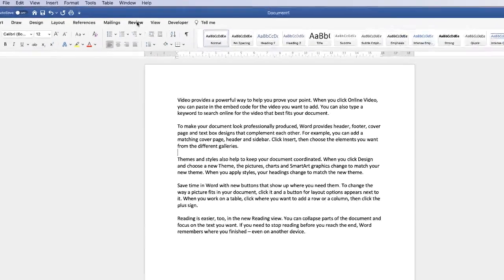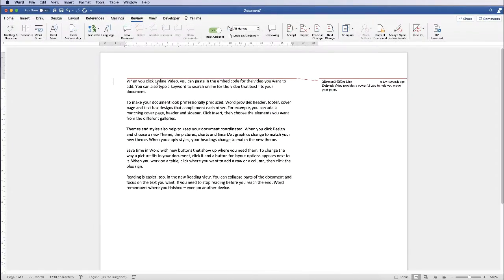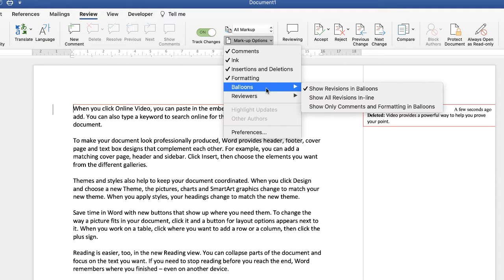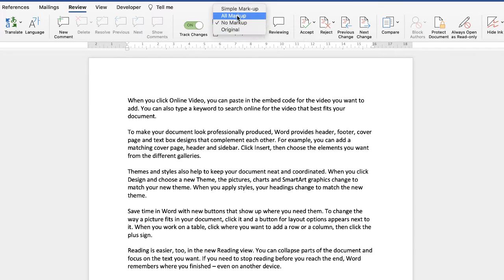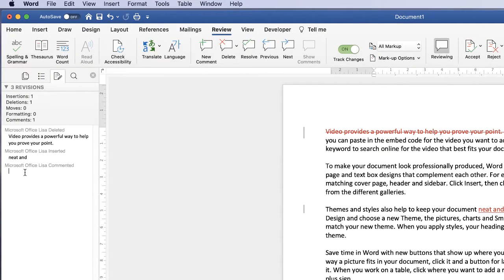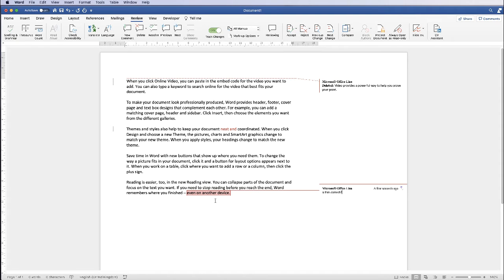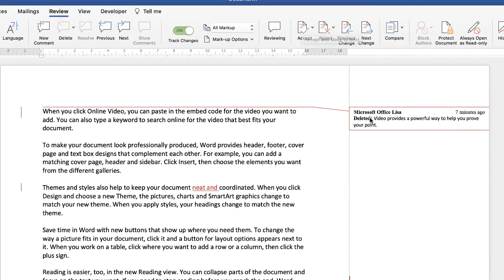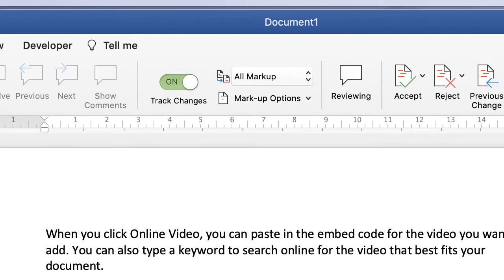How to Track Changes in Word | Microsoft Word Tutorials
Learn how to track changes is WORD with this easy to follow tutorial.  Learn the basics to get you going, track your own changes or to resolve or accept other peoples changes.  Learn how to comment and reply to comments.  Track changes can be such a useful tool when proofreading a document, thesis, assignment or dissertation.

Track changes in WORD
In Word how to track changes